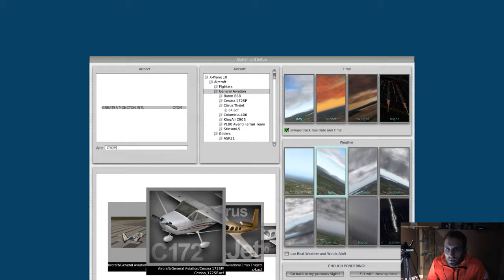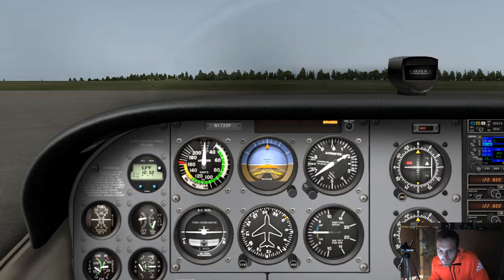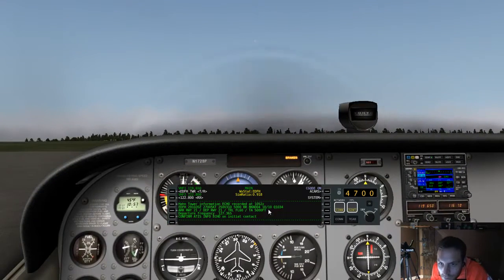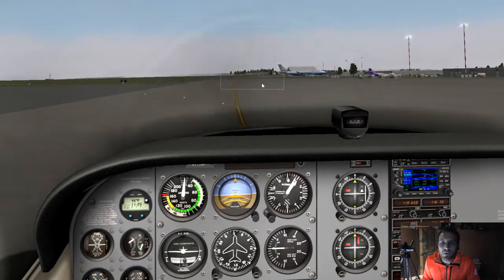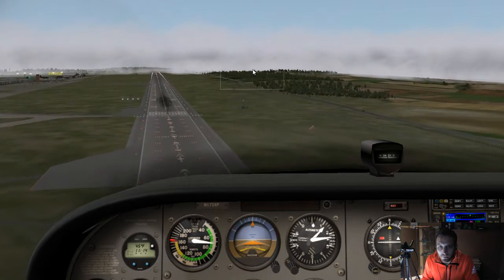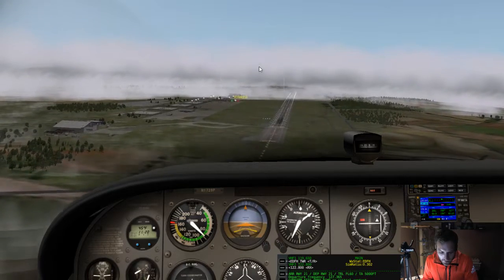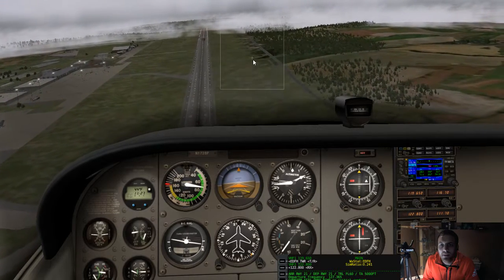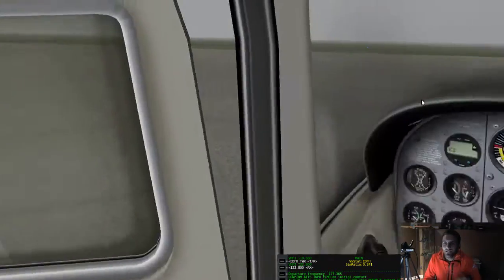XPlane 10 - Flight 6 - EDFH Frankfurt - Hahn Airport - Circuits With Real Radio Calls - IVAO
Get the Best Real World Groundschool Available Online Today from Jason

** Need Rudder Pedals / Joystick to use rudder inputs with Crosswind Landing.